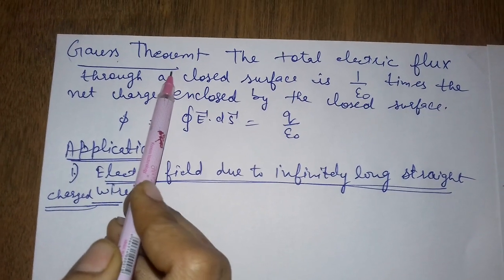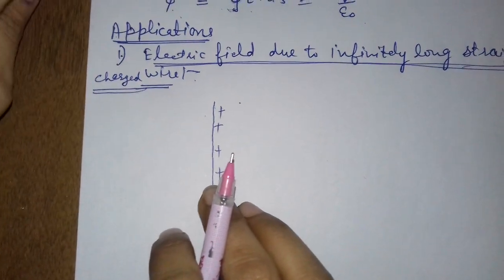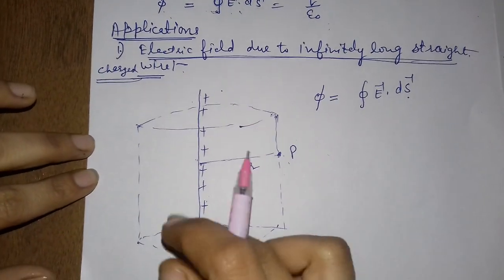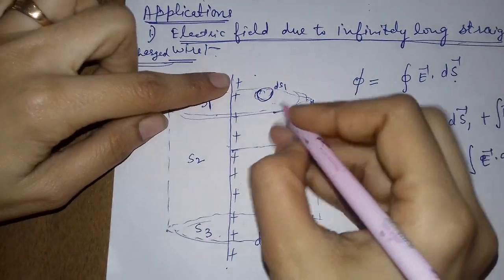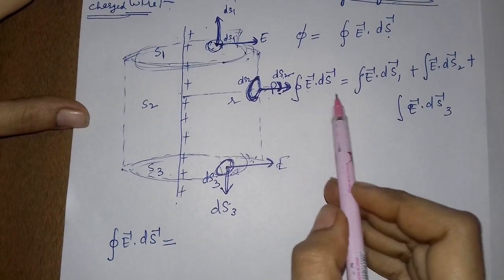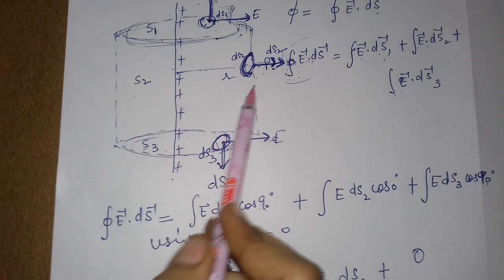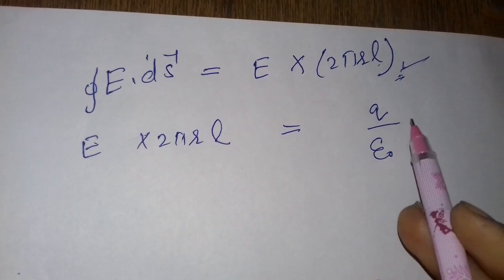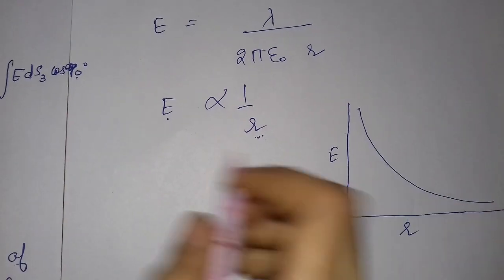Electric field due to uniformly charged wire